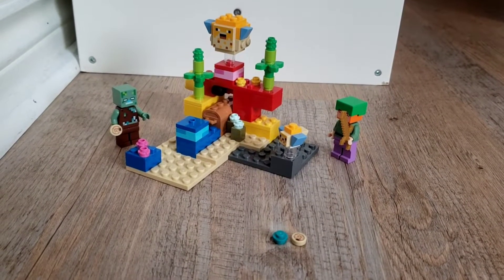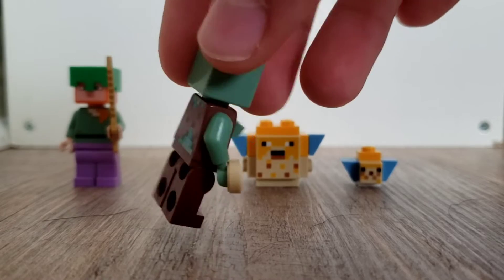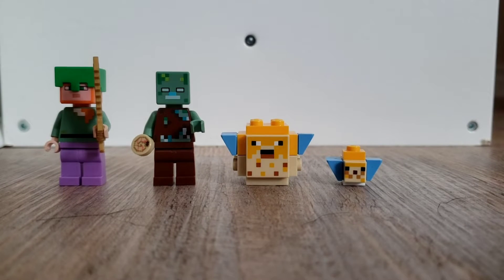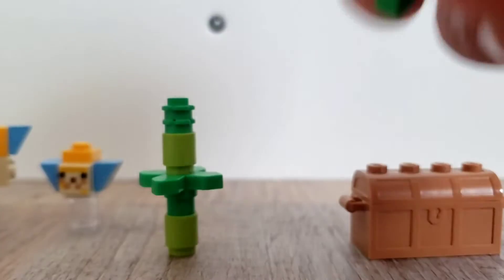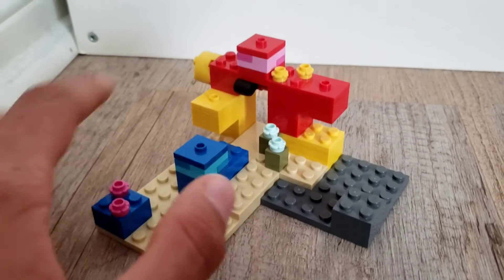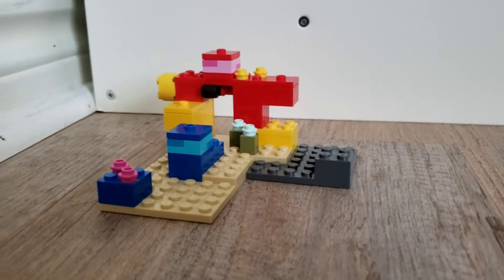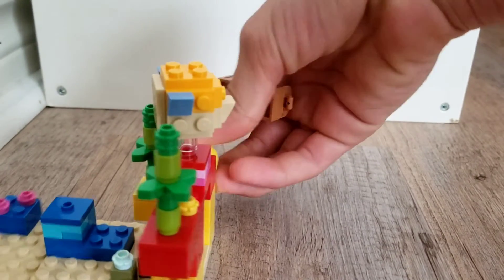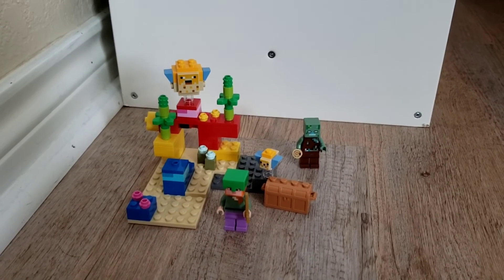Lego Minecraft 21164 Coral Reef Set Review!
Hi everybody! Today I'm going to show you the Lego Minecraft Coral Reef set!